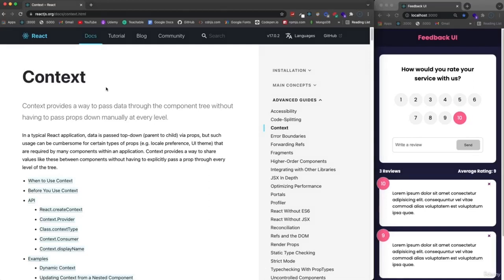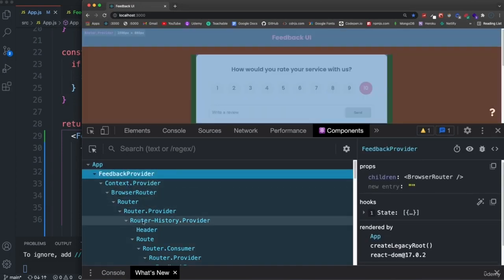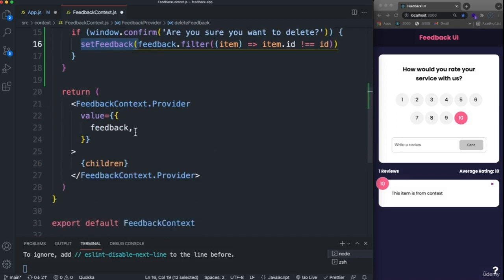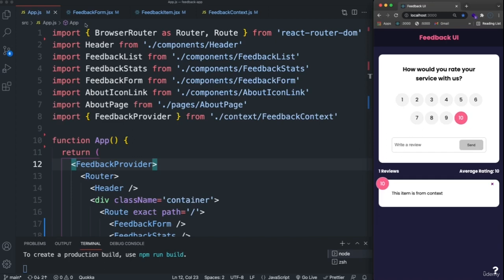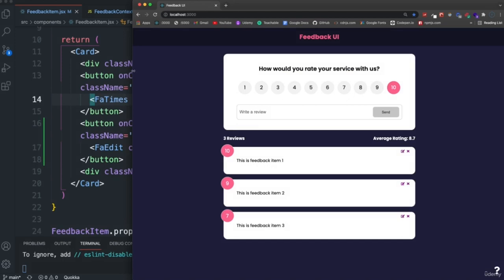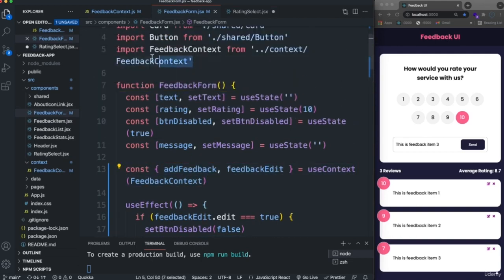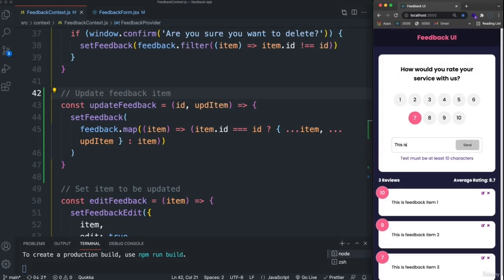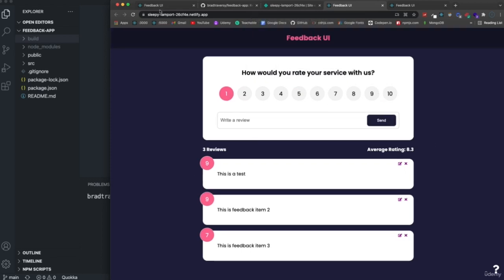React JS Tutorials for Beginners - Basic to Advance (2023) - Part 6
⌚ Timestamp:
00:00     Create a Context & Provider
06:34     Get Global State With The use Context Hook
11:16     Moving Functions To Context
18:40     Edit Feedback Event
24:26     Side Effects With use Effect
31:58     Update Feedback Item
37:12     Deploy To Netlify